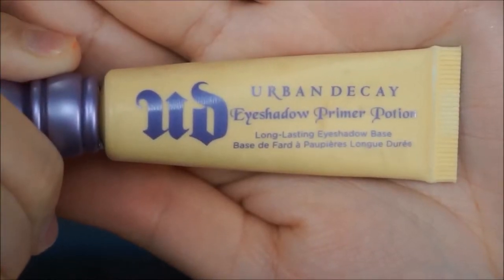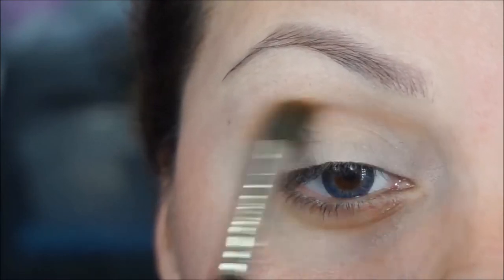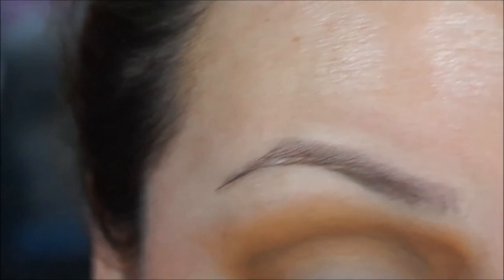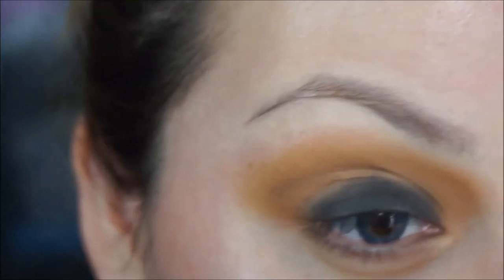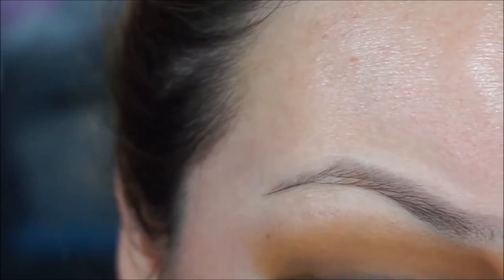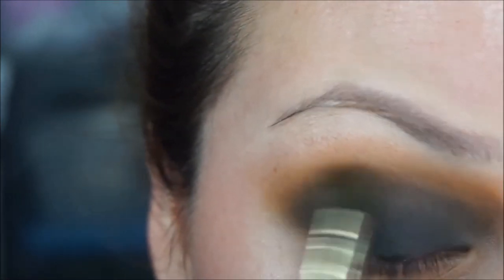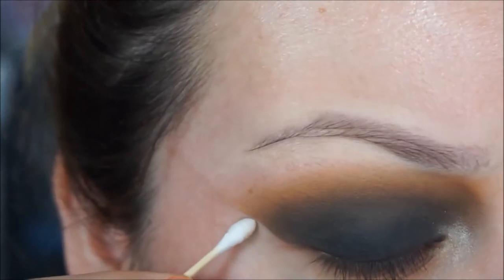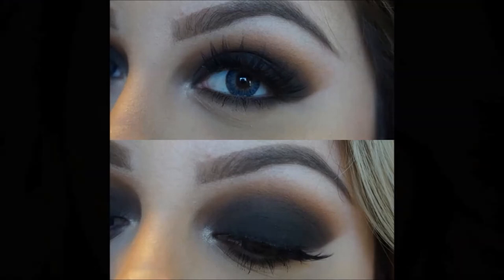Black Smokey Eye Using Too Faced Semi-Sweet Chocolate Bar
Get to know me |Vlog Channel AshleeemarleTv|
Exploring Seattle Vlog

|Jordana Lipliner in Natural|